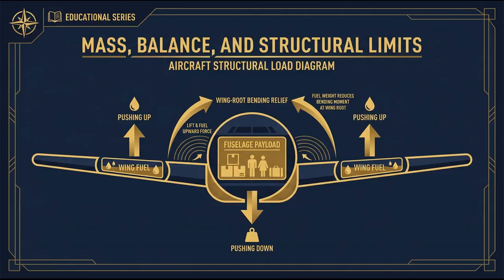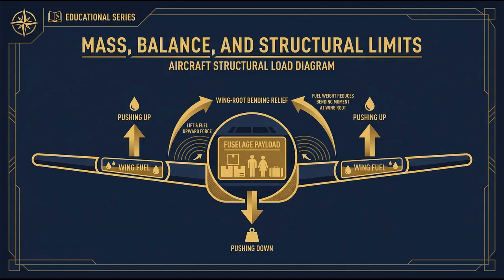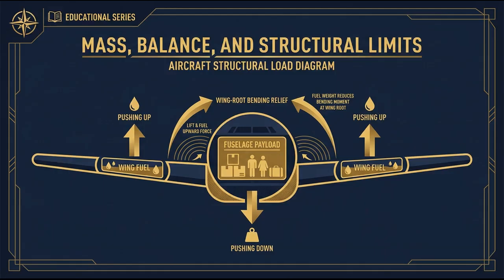Oman CAA ATPL(A) Theory Fundamentals Lesson 3: Mass, Balance, and Structural Limits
Lesson 3 of 4 of the Oman CAA ATPL(A) Theory Fundamentals crash course from ExamPrepRise.

Accurately managing an aircraft's mass and balance is fundamental to safe operations. First, let's clarify mass definitions. The Dry Operating Mass, or DOM, is the aircraft ready for service minus fuel and traffic load. When you add the traffic load, meaning passengers, baggage, and cargo, you get the Zero Fuel Mass. Finally, adding takeoff fuel to the Zero Fuel Mass gives you your Takeoff Mass. One of the most critical structural limits for swept-wing jets is the Maximum Zero Fuel Mass. All payload is carried in the fuselage, which pushes down on the center of the airframe. Conversely, fuel s